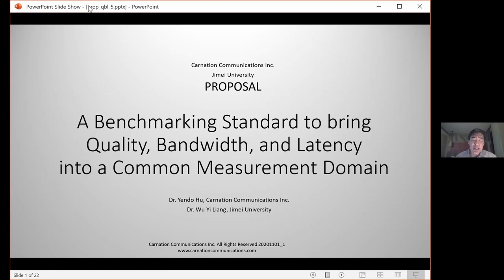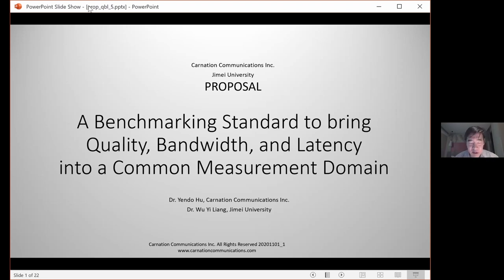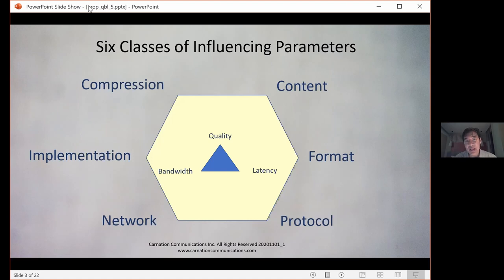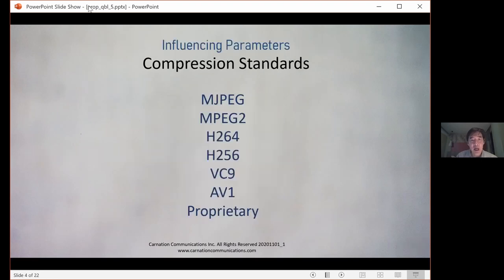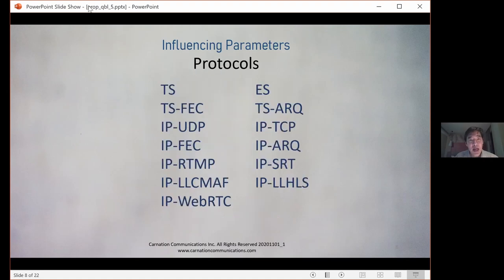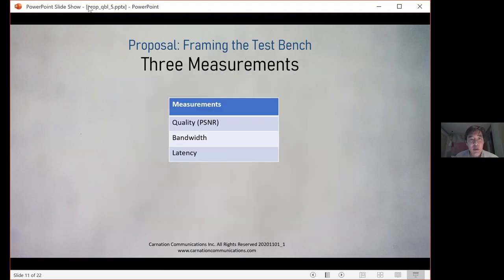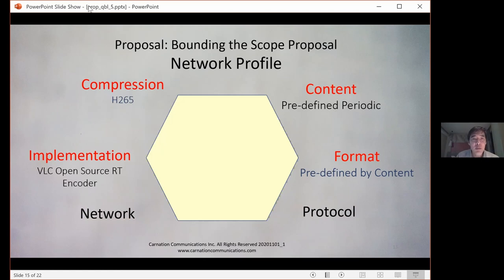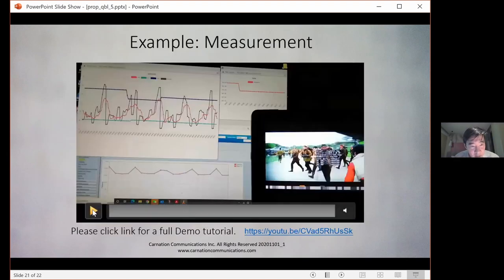Measurement Benchmark for Compressed Video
Dr. Yendo Hu of Canation Communications discusses a benchmarking standard to bring quality, bandwidth, and latency in a common measurement domain.

Because of the limits involved with any video compression technology, it is impossible to optimize all of the desired parameters simultaneously.  As a result, tradeoffs must be made.  This presentation provides a framework for discussing an analyzing how these decisions impact the viewer experience.

This presentation was recorded on May 17, 2021 during the Video Services Forum meeting series.